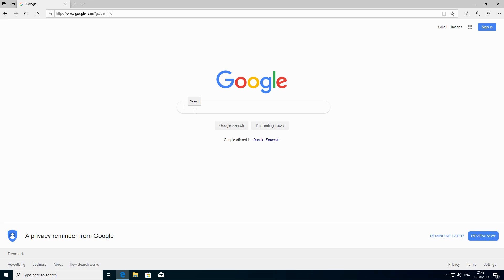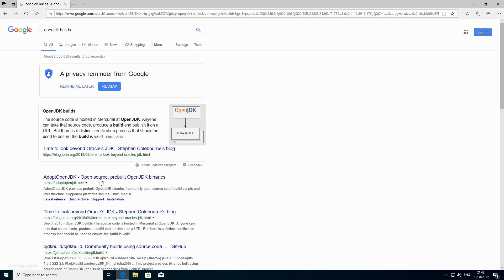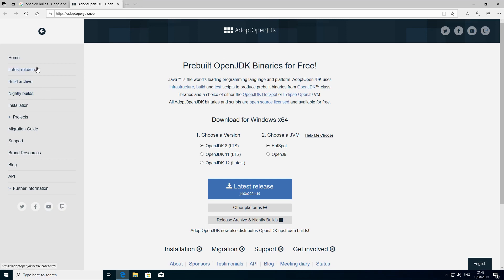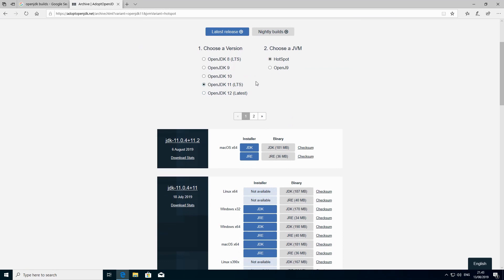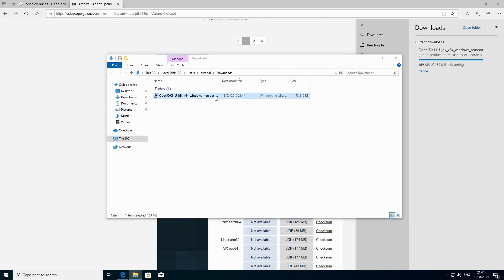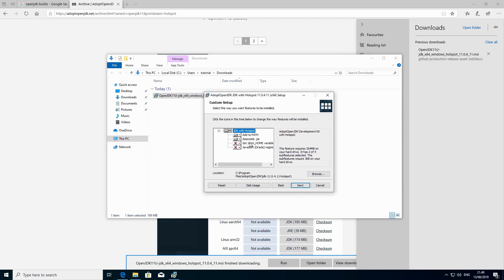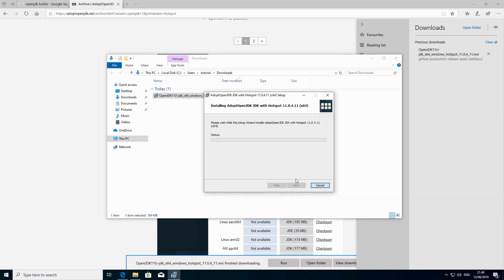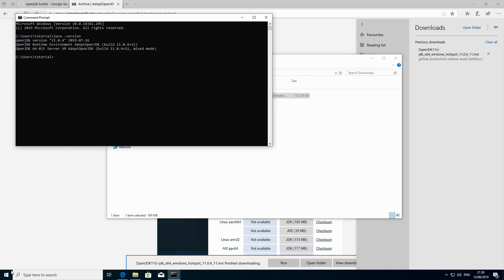How to install java 11 on windows without oracle (2019)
We are installing java 11 on windows 10

The same procedure can be used to install java 8, 9 , 10 and 12 on any platform (windows, linux, mac)